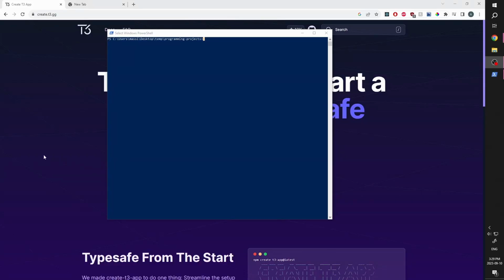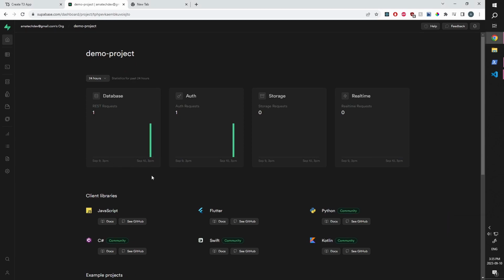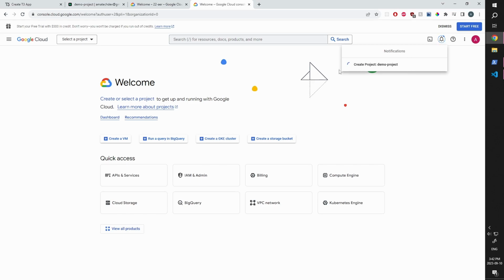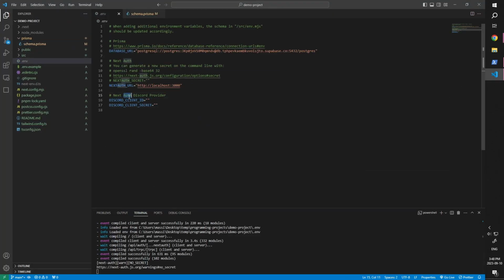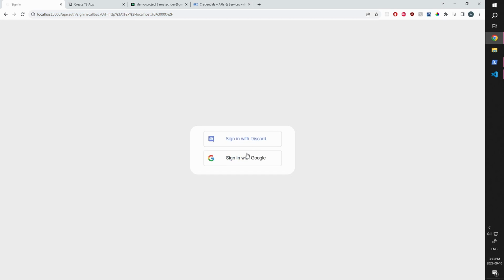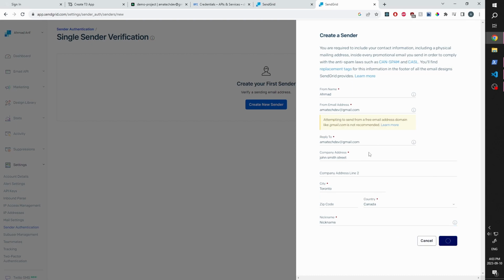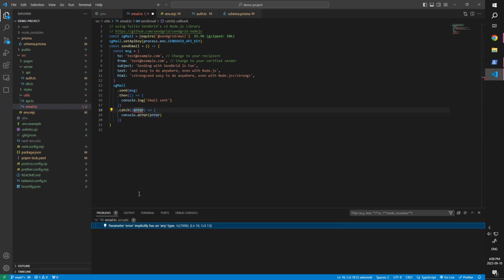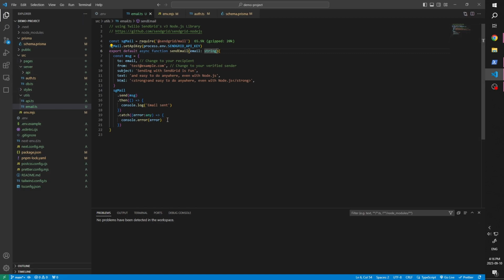NextJS T3 Stack Setup with Database, oAuth providers (Google), and SendGrid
This video shows how to set up a supabase database, oAuth providers (google), and email sending with SendGrid web api on NextJS. I am using the T3 starter kit to set up the initial project.